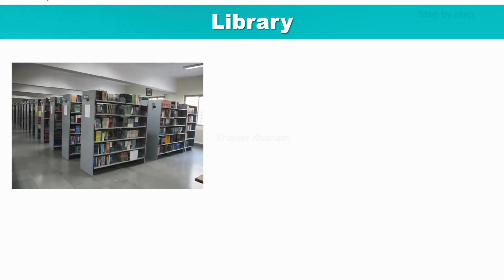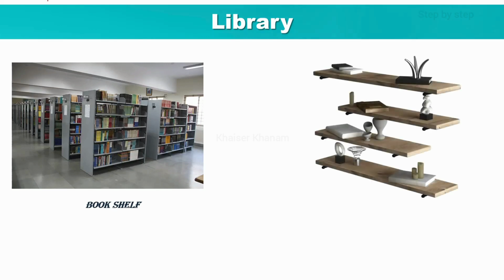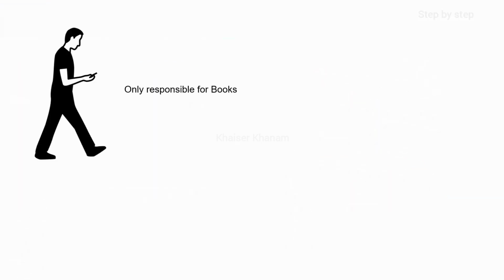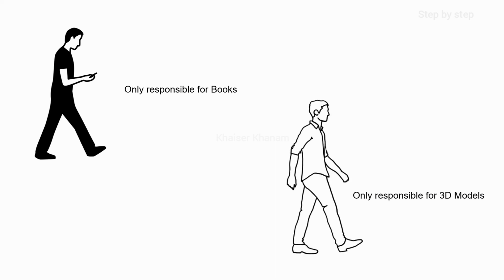React Redux Tutorial -Multiple Reducer Scenario - 12